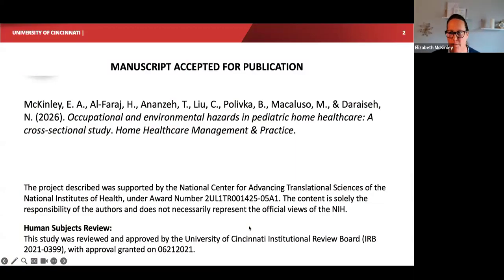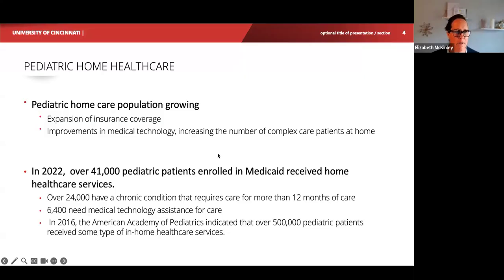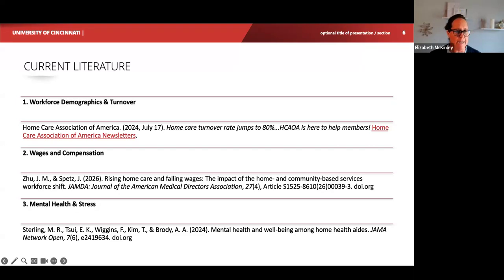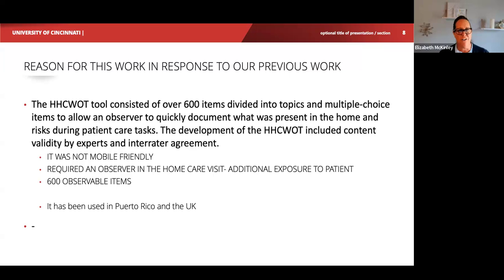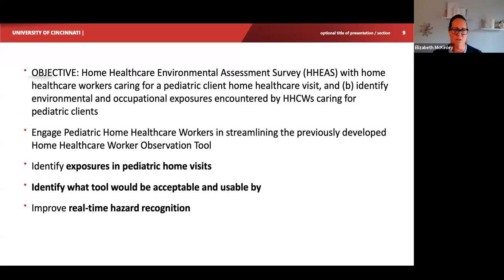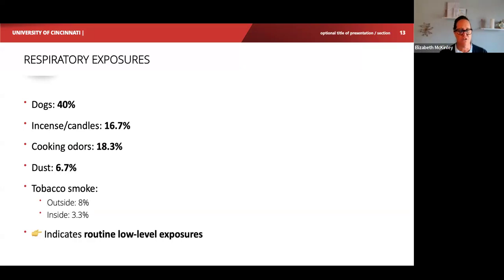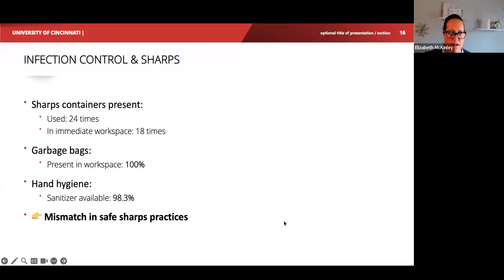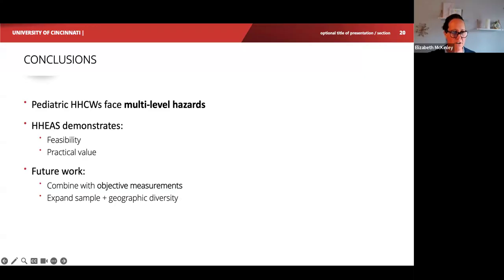Occupational and Environmental Hazards in Pediatric Home Healthcare: Simplifying Data Collection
This presentation is by Dr. Elizabeth McKinley. Dr. McKinley is an Assistant Professor at the University of Cincinnati, College of Nursing. Her work focuses on the assessment of environmental exposures in the healthcare and the home healthcare environment that have the potential to impact health, specifically respiratory exposures, blood borne pathogens, and infectious diseases. She completed a post-doctoral fellowship within the Division of Biostatistics and Epidemiology at Cincinnati Children’s Medical Center (CCHMC) and continue to collaborate on environmental health assessment projects with CCHMC faculty and staff.